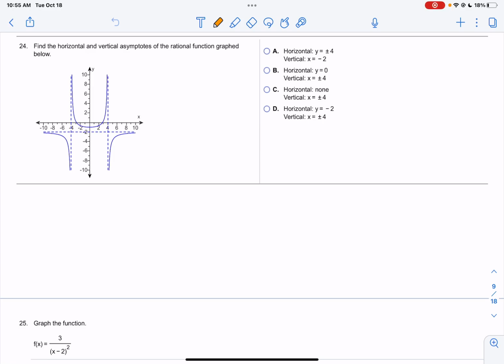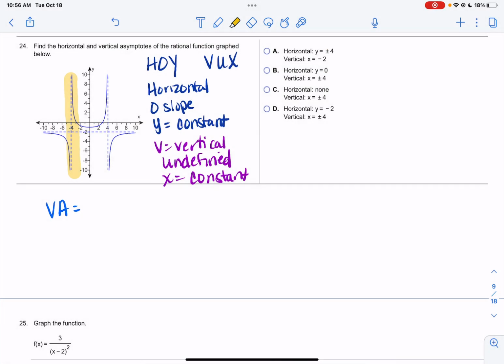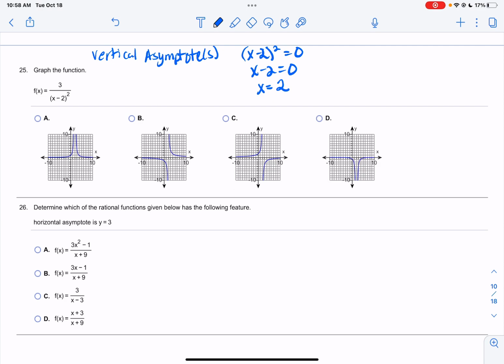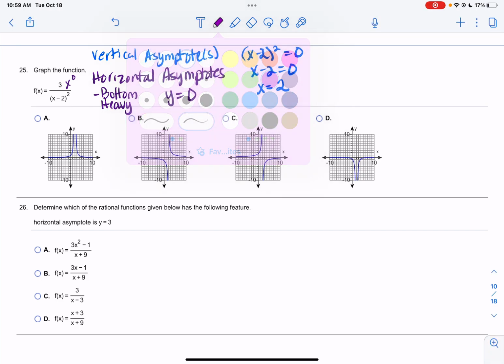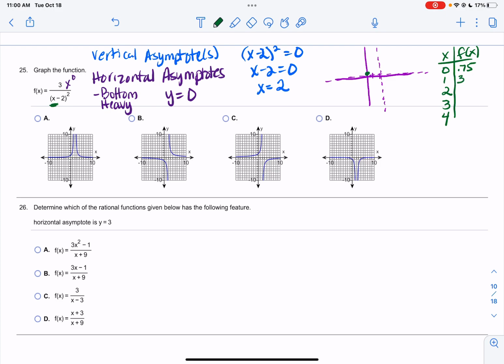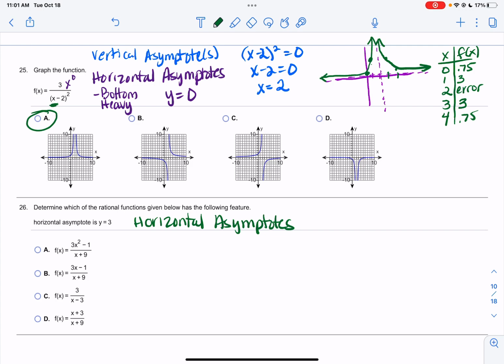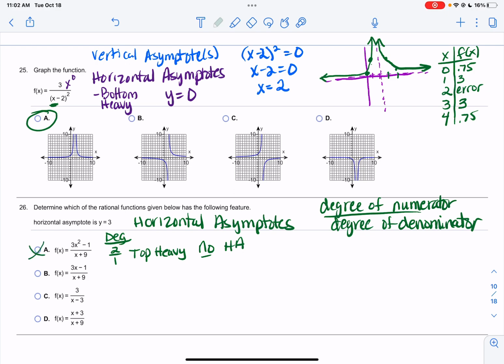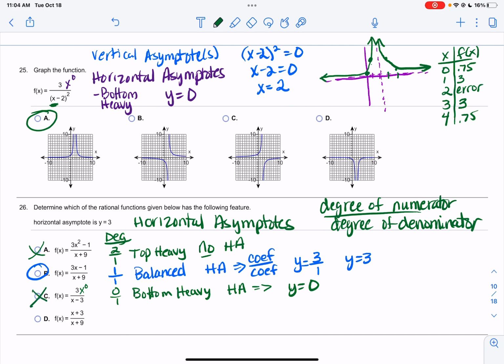MAC1105 Chapter 3 Practice Test 24-26